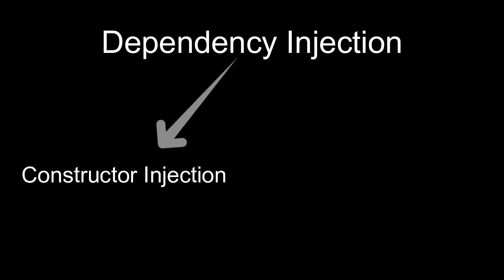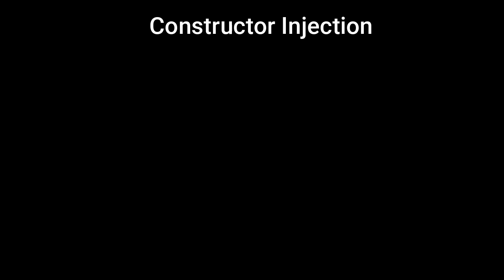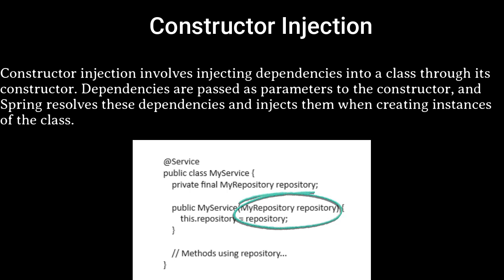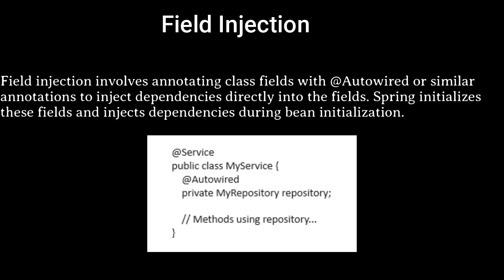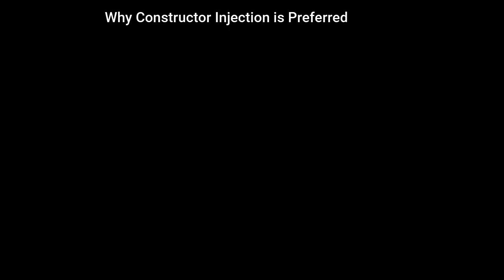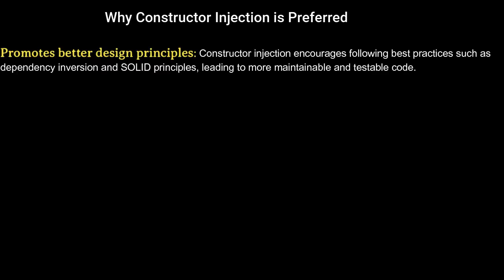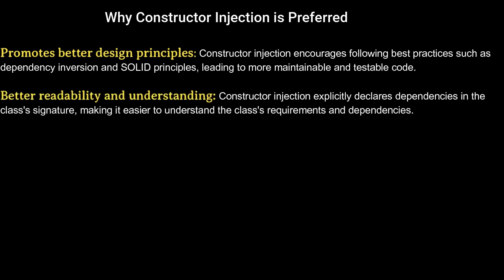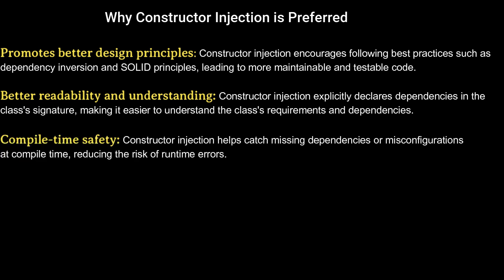Why Constructor Injection is preferred in Spring Boot? | Constructor Injection vs Field Injection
Constructor Injection in Spring Boot Explained

Constructor Injection vs Field Injection vs Setter Injection in spring boot.